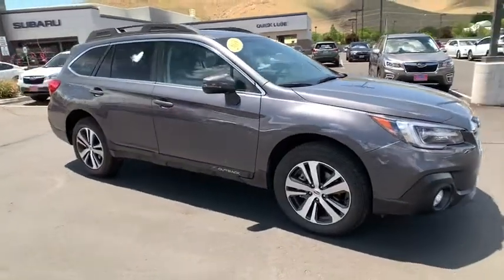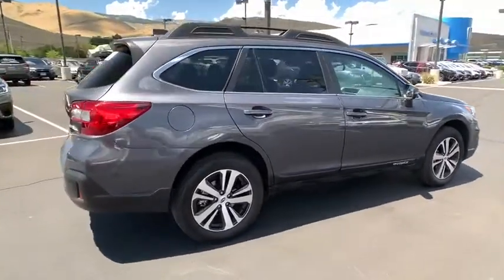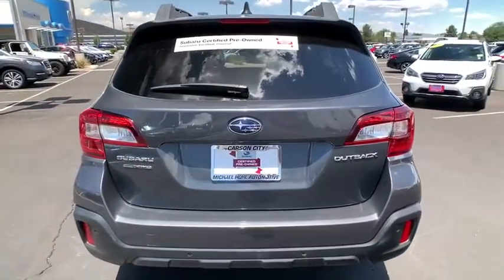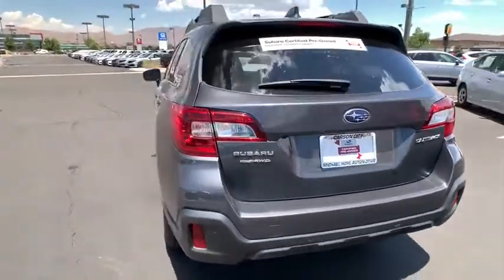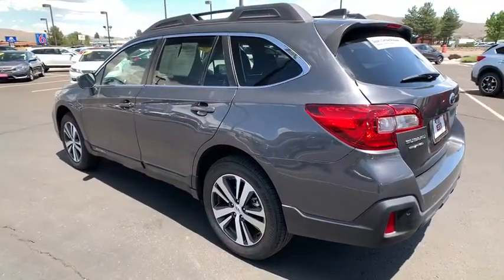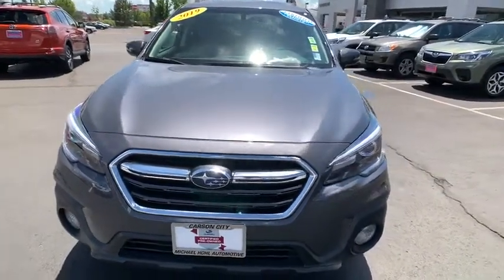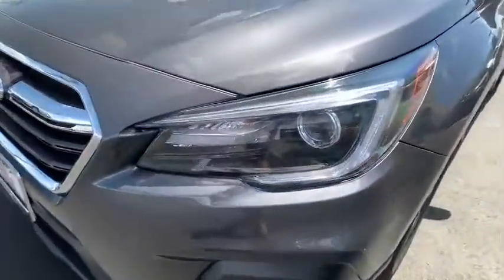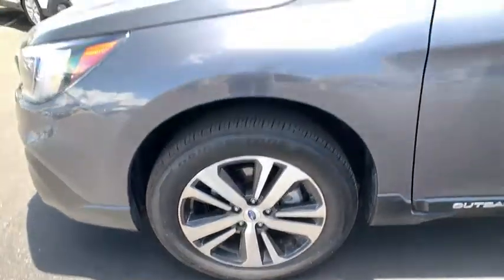2019 Subaru Outback Carson City, Reno, Lake Tahoe, Northern Nevada, Susanville, NV PS2423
Magnetite Gray Metallic Used 2019 Subaru Outback available in Carson City, Nevada at Michael Hohl Subaru. Servicing the Reno, Lake Tahoe, Northern Nevada, Susanville, NV area.

2019 Subaru Outback 2.5i LimitedCVT Lineartronic AWD Odometer is 10205 miles below market average! 2.5L 4-Cylinder DOHC 16V 25/32 City/Highway MPGAwards: * ALG Residual Value Awards, Residual Value Awards * 2019 KBB.com 10 Best All-Wheel-Drive Vehicles Under $30,000 * 2019 KBB.com 10 Most Comfortable Cars Under $30,000 * 2019 KBB.com Best Resale Value Awards * 2019 KBB.com 5-Year Cost to Own Awards * 2019 KBB.com Brand Image AwardsThis vehicle comes with a 90 day or 3,000 mile limiited powertrain warranty!! This vehicle is NOT sold as-is!!!